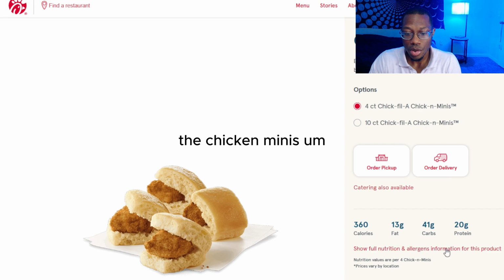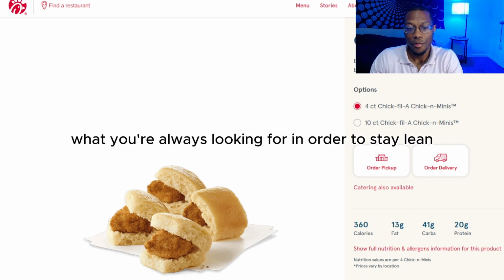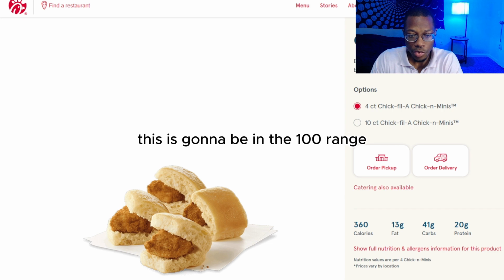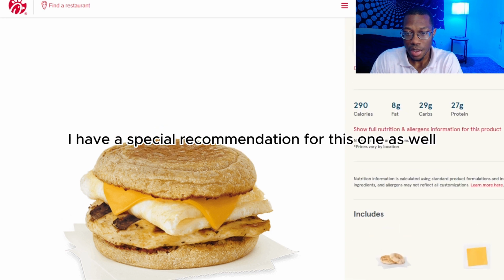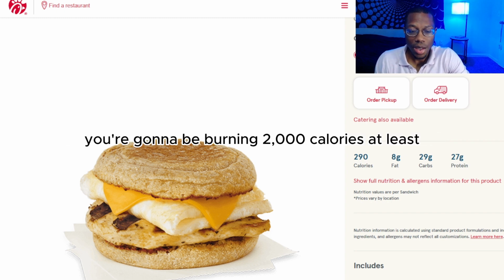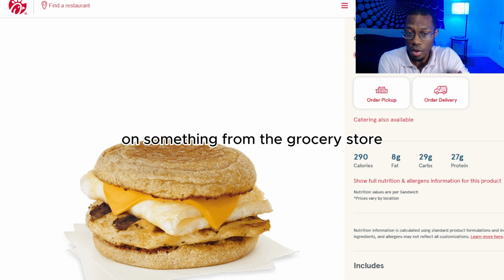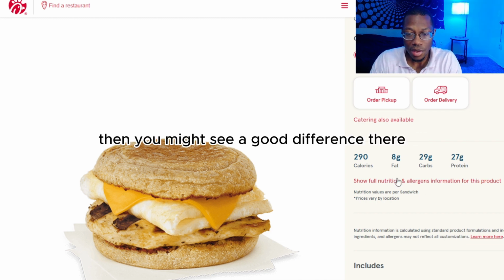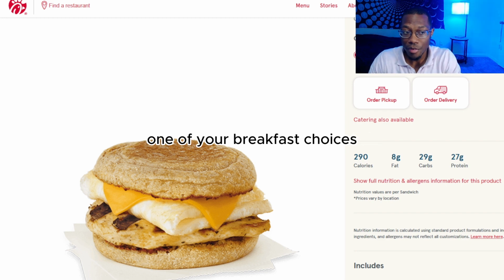How To Lose Fat Eating At Chick Fil A (Breakfast)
How I choose fast food that can help me build muscle and keep my body fat under control.
Chick Fil A Breakfast Hacks.